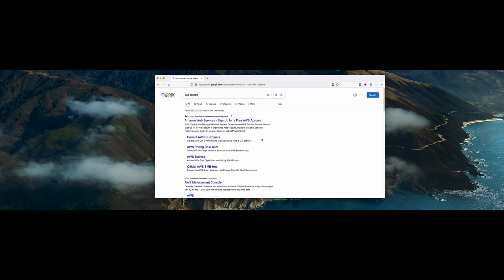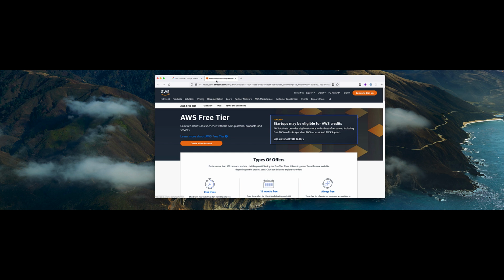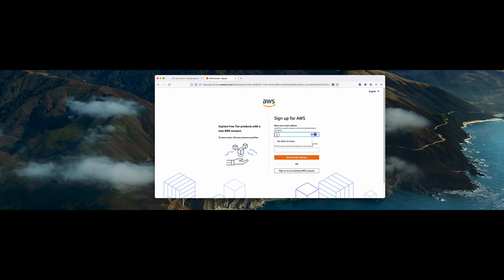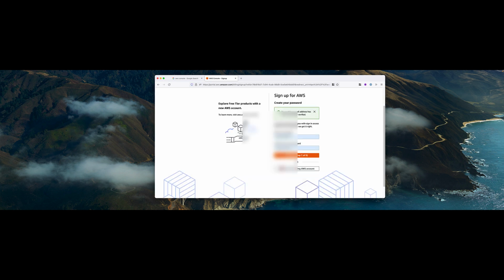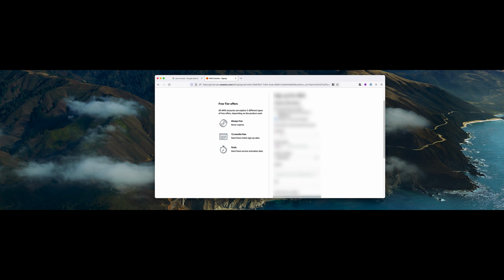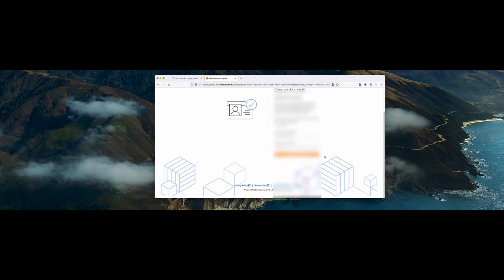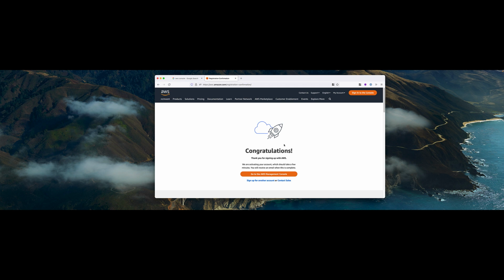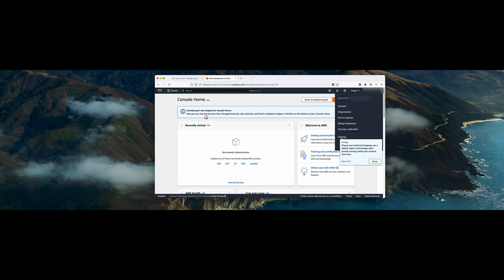How to create AWS Free Tier Account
New to AWS? Check this Step by Step video on how to create your first free tier AWS Account!